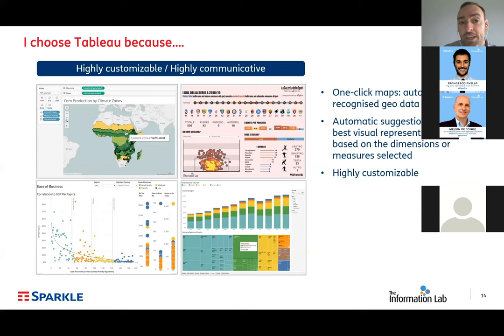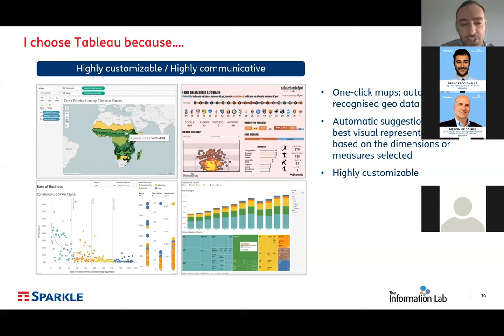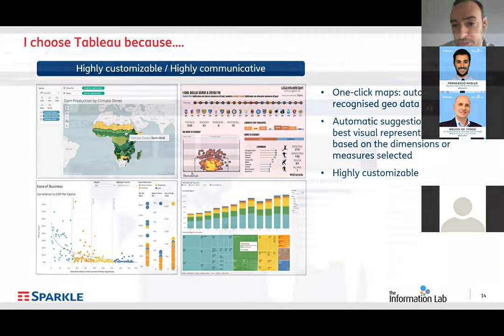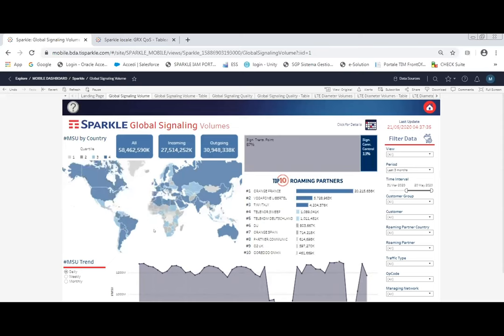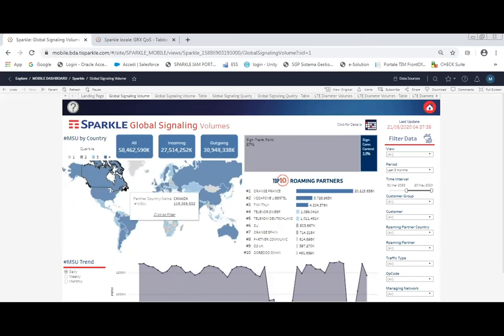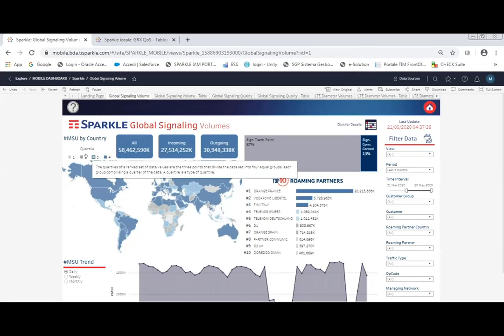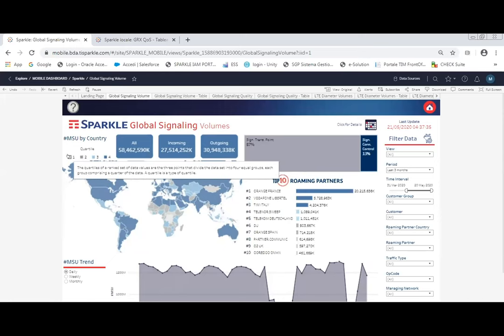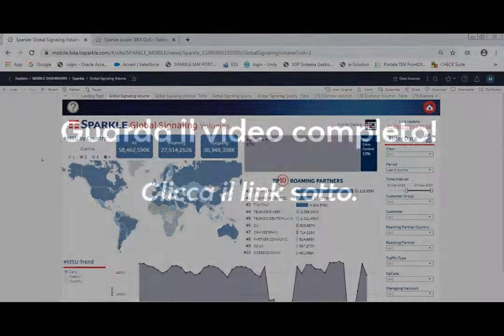Sparkle Analytics Tableau - Use Case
Sparkle Analytics Tableau: Telco Use Case